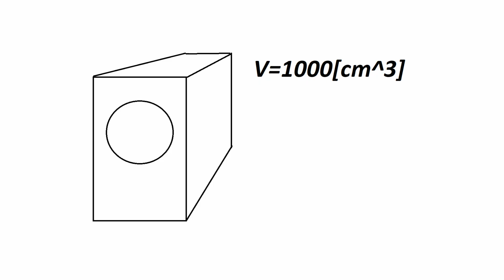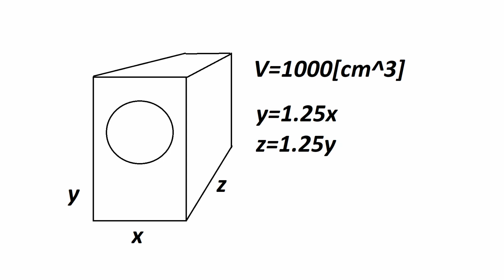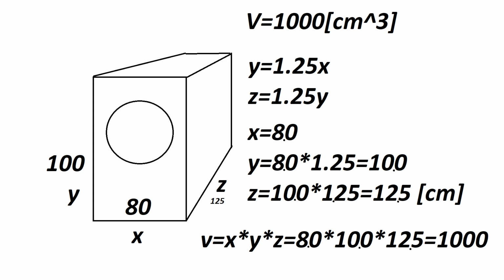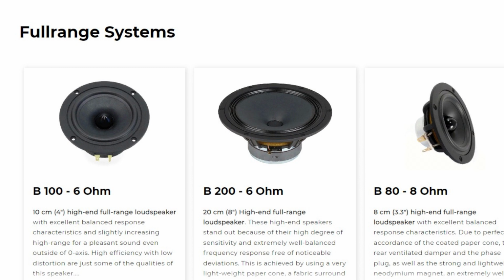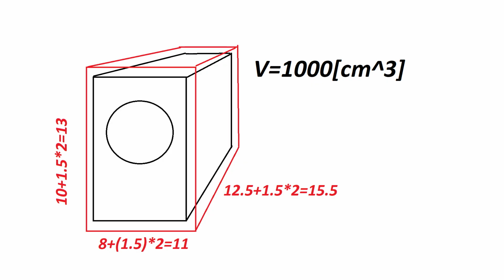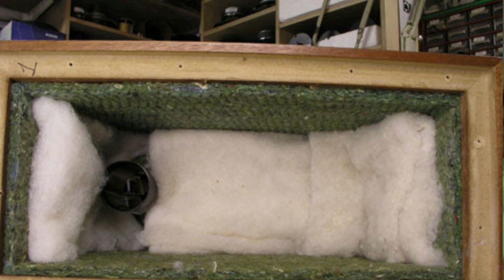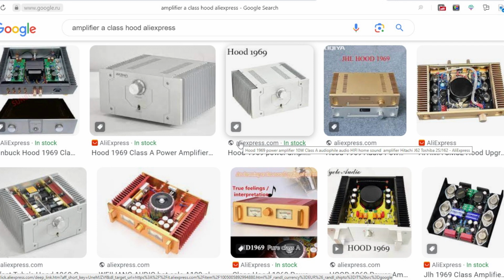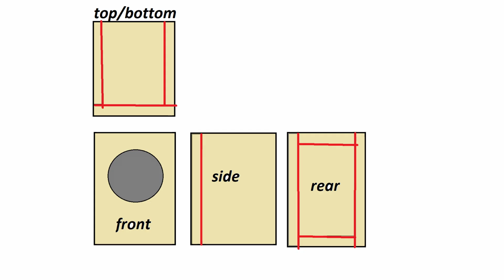Simpliest way to design your own speaker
How to design a speaker using driver vendor cabinet recommendations